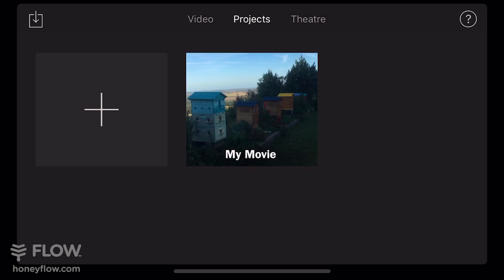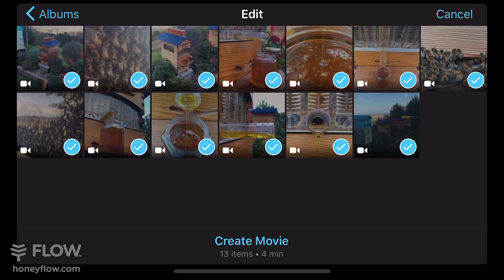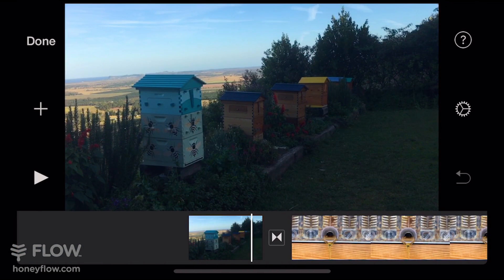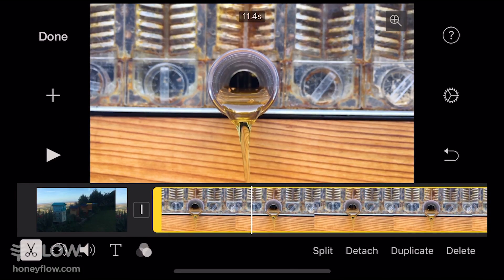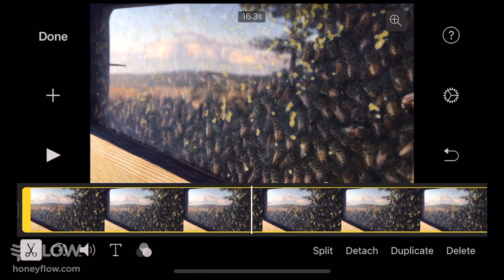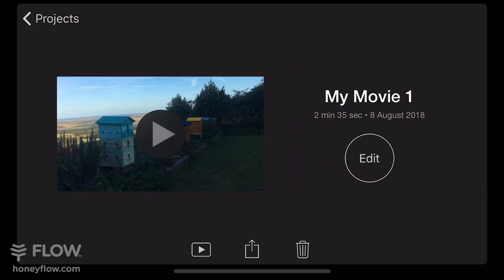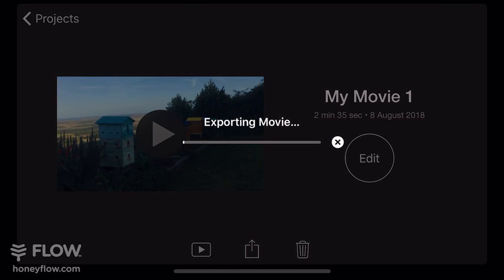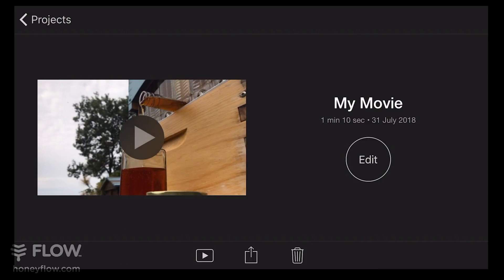How to EDIT your Flow Hive Harvest video - iMovie Tutorial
Cedar's nephew, Jai, shows you how to edit your harvest video using iMovie on iPhone.

See our how to film your harvest video here:

Happy Beekeeping!